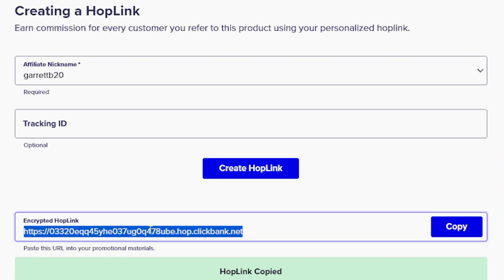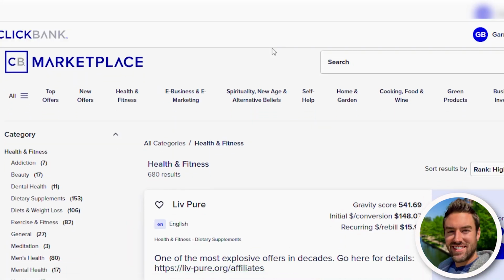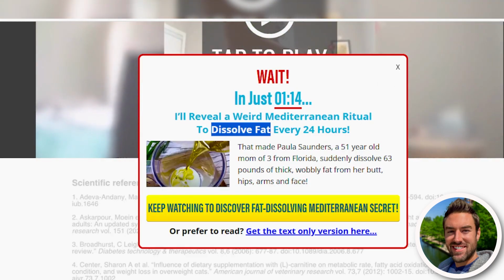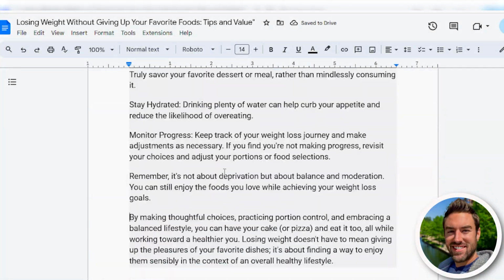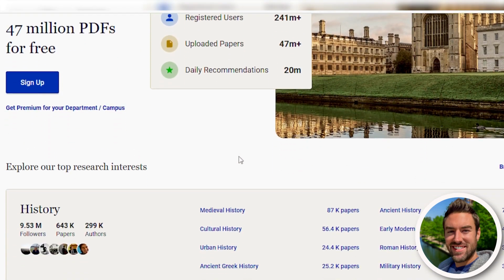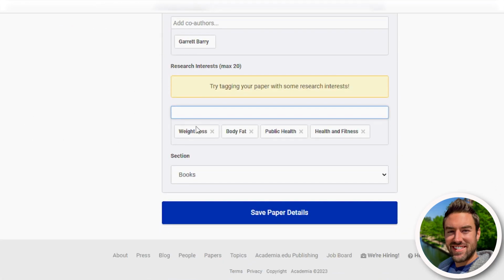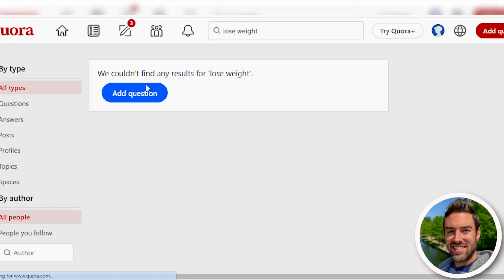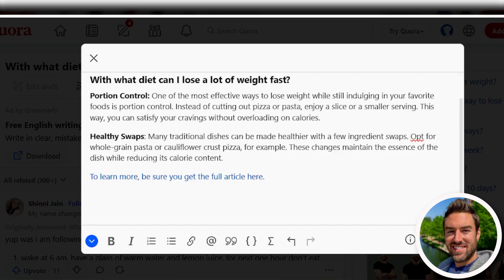Swipe My $400/Day Digital Marketing Method Today...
📲 𝐂𝐨𝐧𝐧𝐞𝐜𝐭 𝐌𝐨𝐫𝐞 𝐖𝐢𝐭𝐡 𝐆𝐚𝐫𝐫𝐞𝐭𝐭 ⤵️

👋 Welcome to Garrett Barry's Tips channel when it comes to all things Digital Marketing for beginners to advanced. Garrett Barry will share tips and guides on how to do Digital Marketing, how to promote Digital links and much more!

The information on this Youtube Channel and the resources available are for educational and informational purposes only. This description contains Digital links. My earnings are a result of hard work and dedication, these results are not typical.